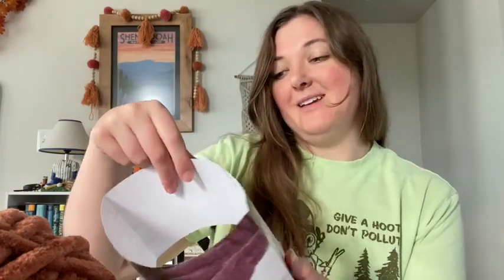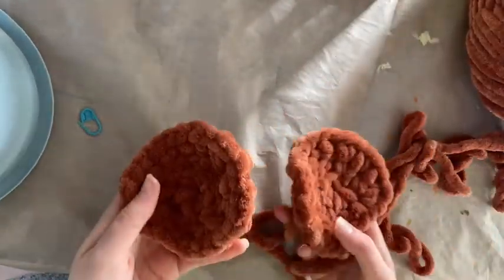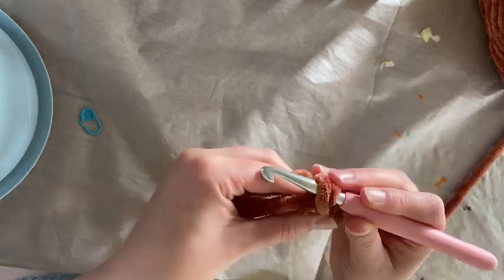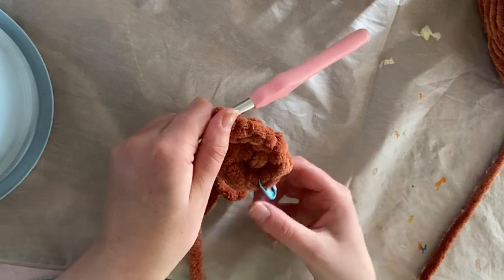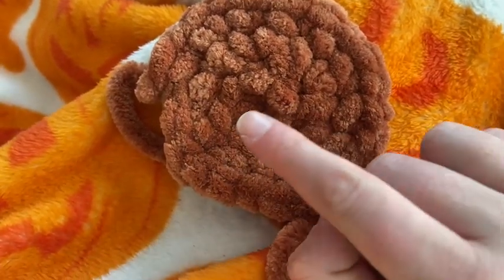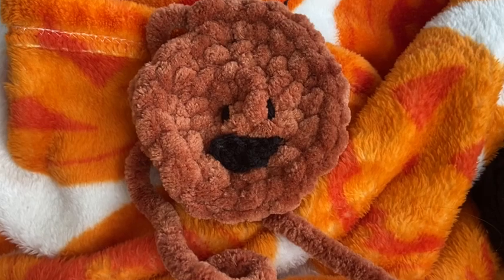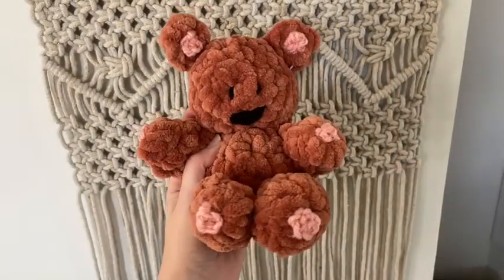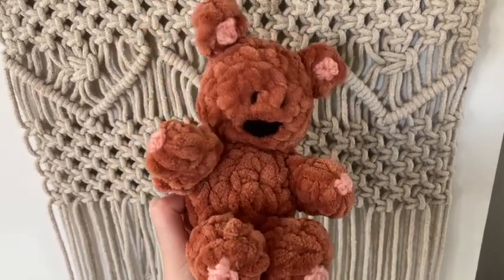Pooky Bear Crochet Tutorial - Plush Amigurumi